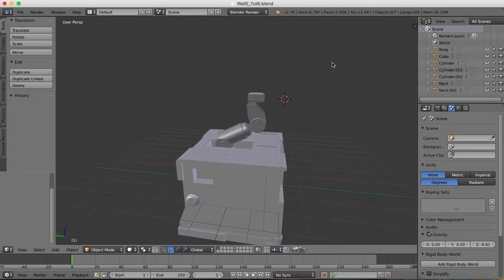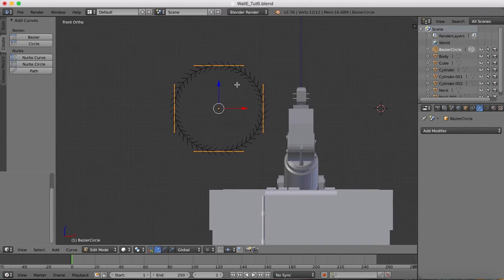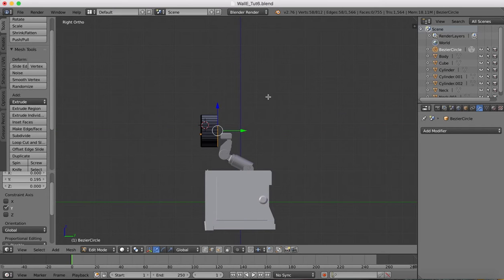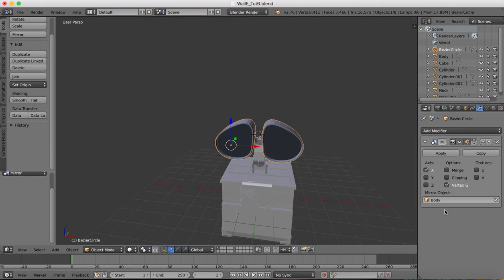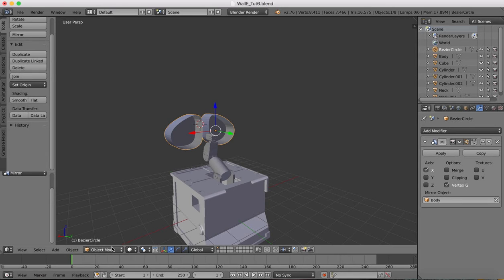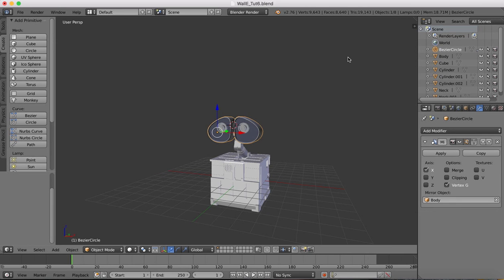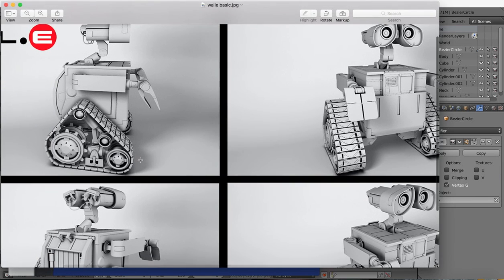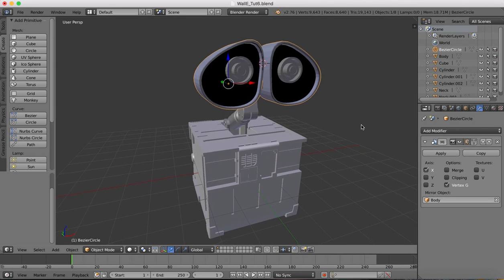Blender Wall-E Tutorial 7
Part 7 of the Wall-E Tutorial Series. Modelling Wall-E in Blender.